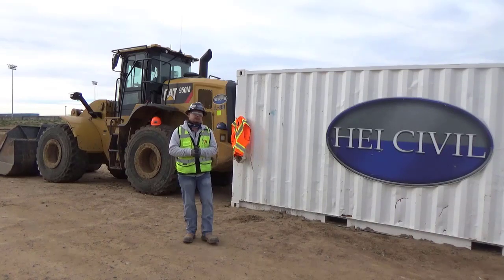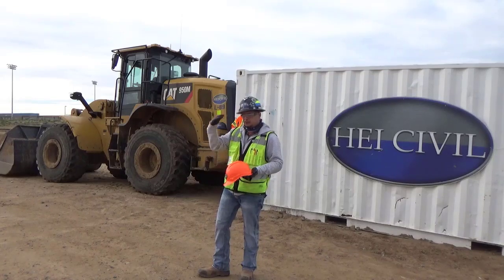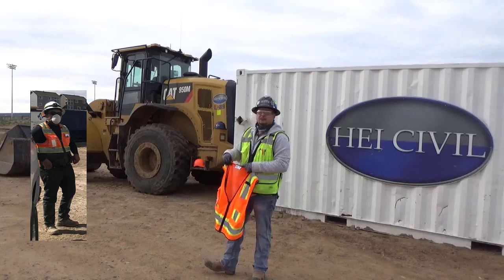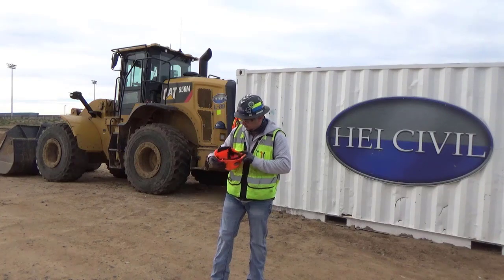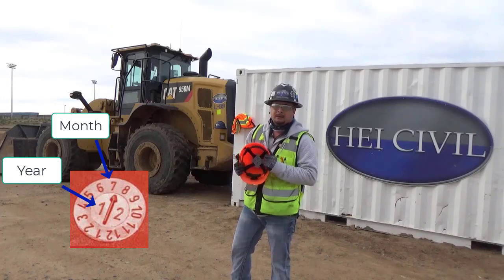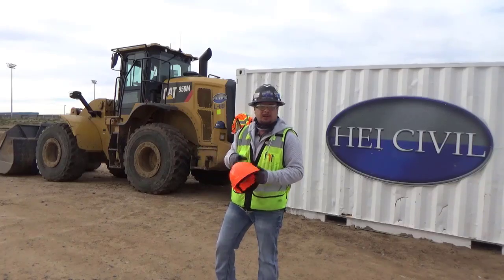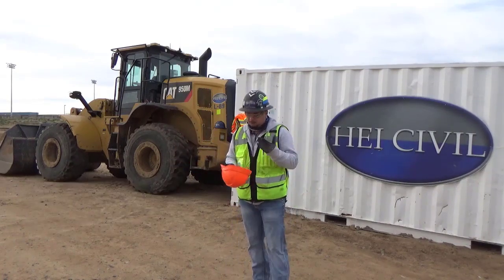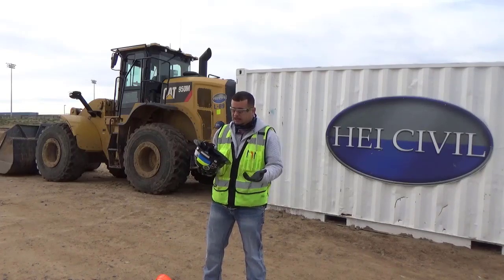HEI Civil Hard Hat Safety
In this video, we cover general instructions for proper hard hat use, as well as HEI specific rules for hard hat safety on the job site.